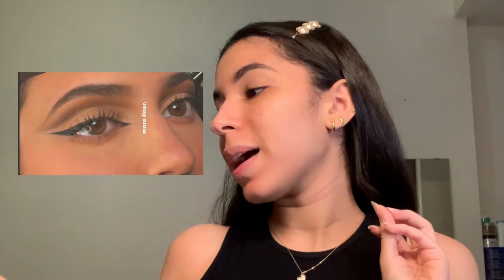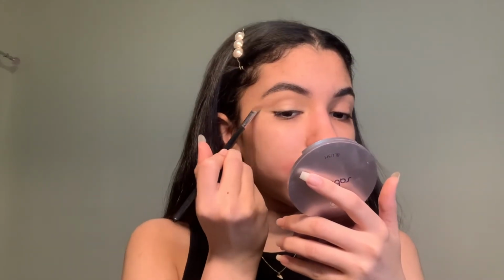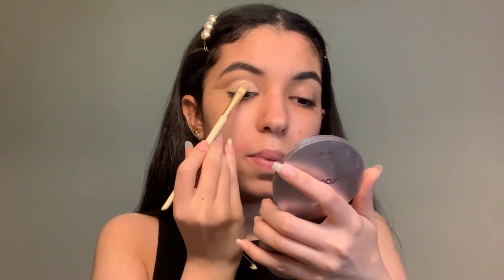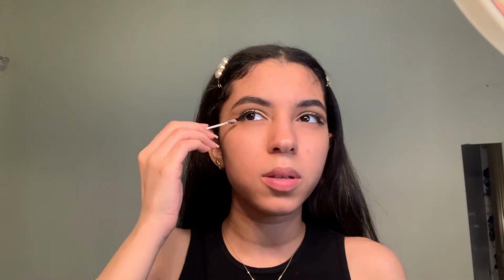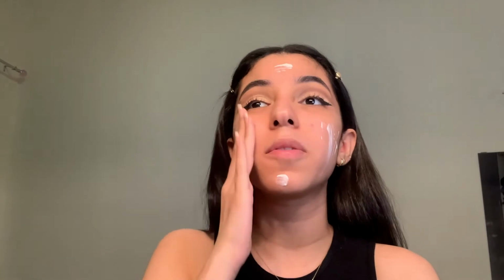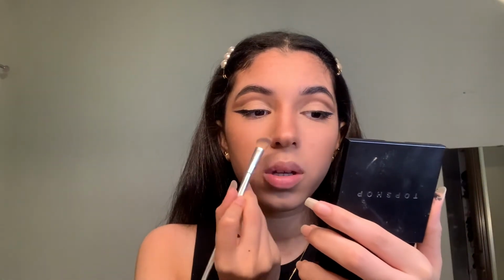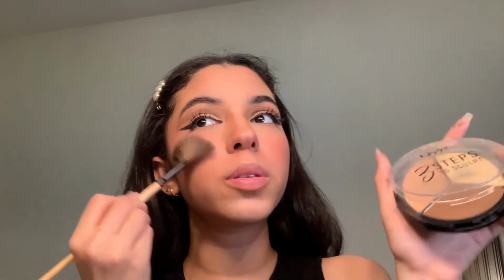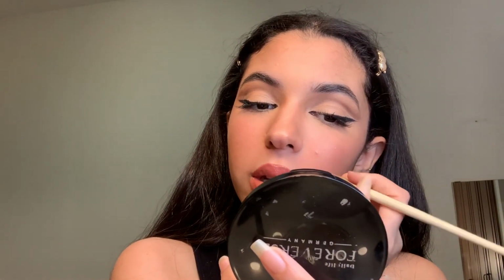Trying Kylie Jenner Feline Eye Look + An Eyeshadow Tutorial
Hello my beautiful creature, I hope you all are doing great ♡